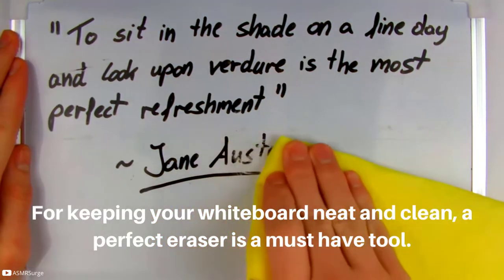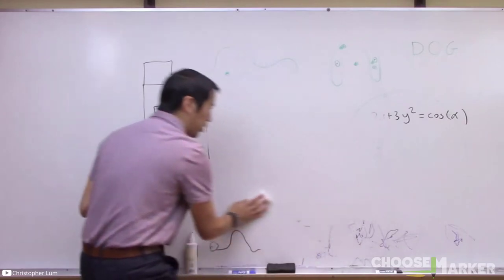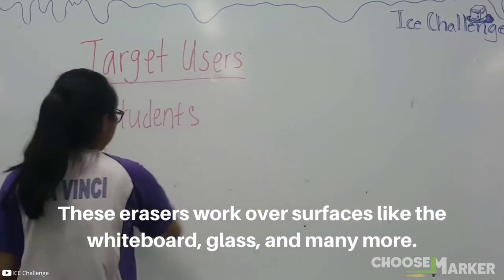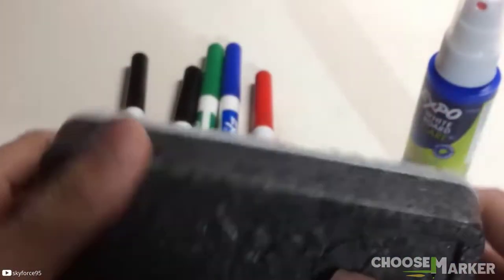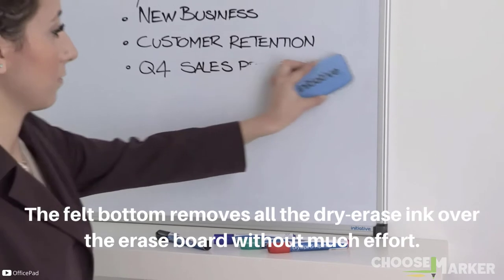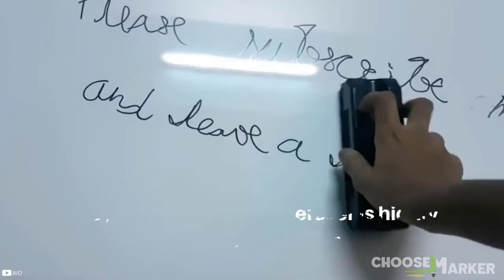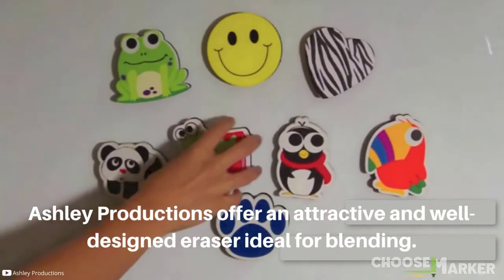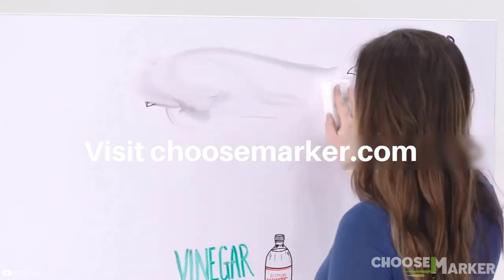Best Whiteboard Erasers in 2020 | Clean Your Whiteboard Easily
For keeping your whiteboard neat and clean, a perfect eraser is a must have tool. But there are so many eraser brands in the market that promise to keep your whiteboard like new but in reality that is not much effective to erase marker stains. That’s why in this video you’ll get to know top-5 whiteboard_erasers in recent time. Let’s begin.

top-5 whiteboard erasers in 2020

1. Yosogo  Magnetic Whiteboard Erasers
2. Expo 1785294 Dry Erase Set
3. U Brands Magnetic Dry Eraser
4. 3M Whiteboard Eraser
5. Ashley Productions Magnetic Eraser

Do you want to know further details?